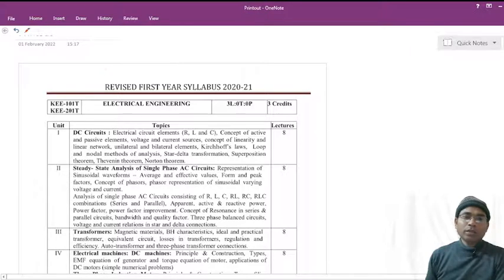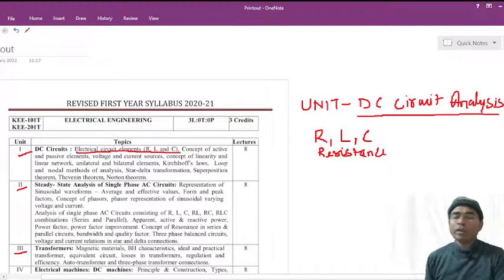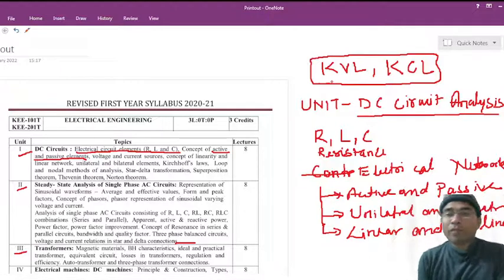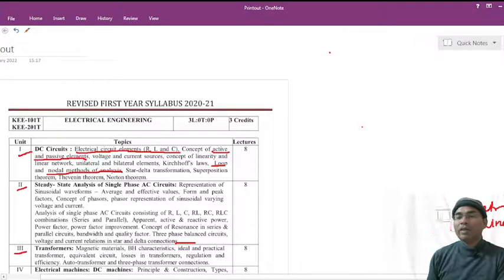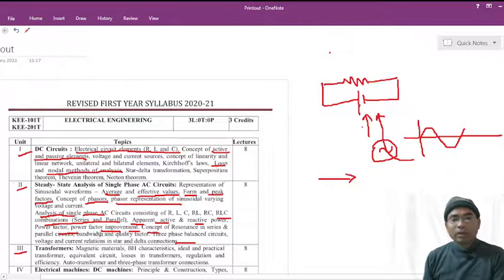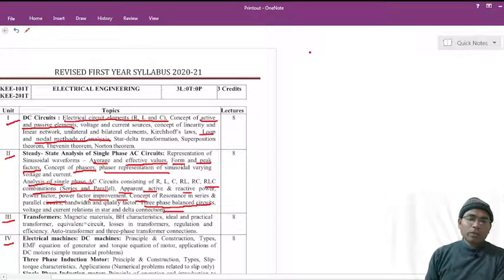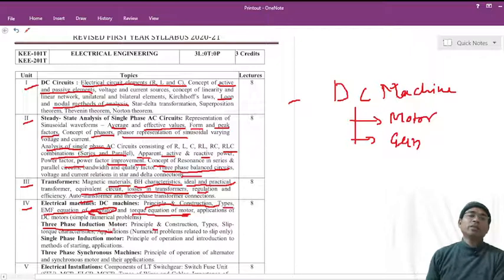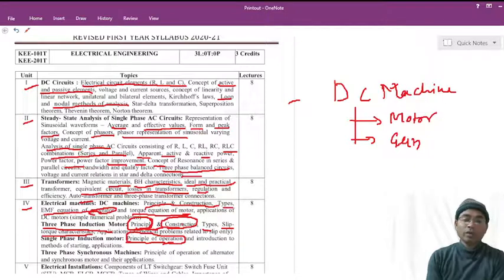Basic Electrical Engg. Syllabus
introduction of every unit in basic electrical engg.
useful for B-Tech 1yr student